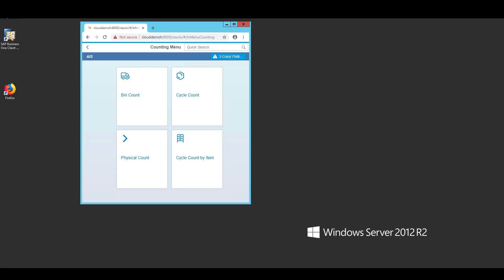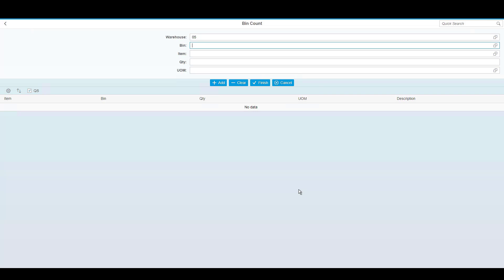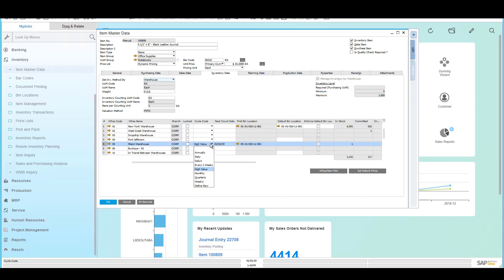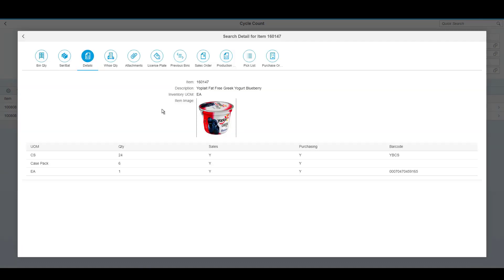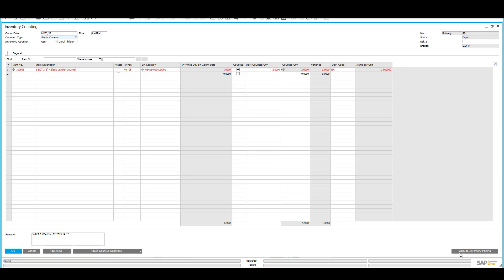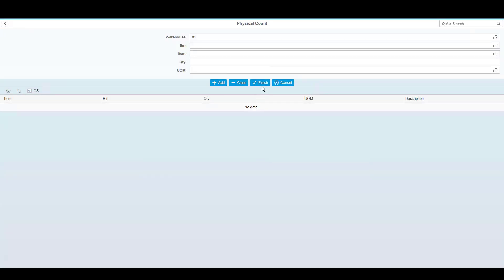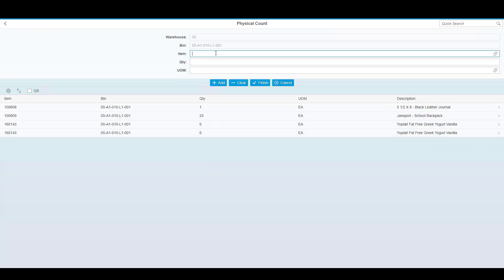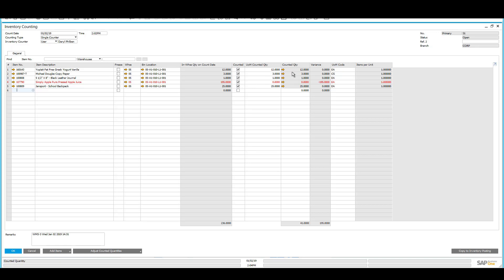Improving Inventory Accuracy within SAP Business One with Resolv WMS